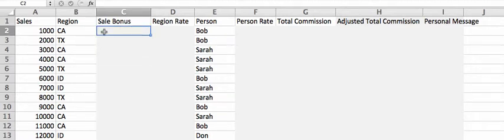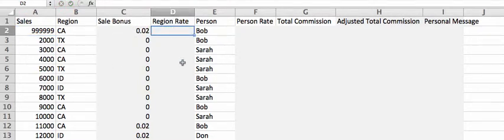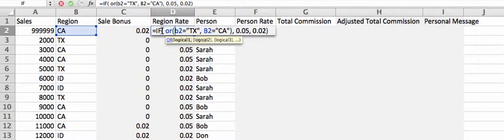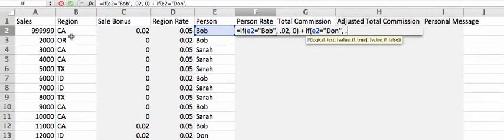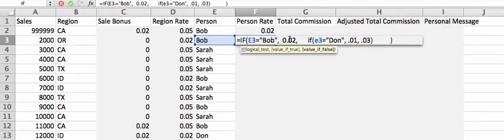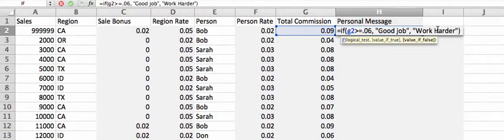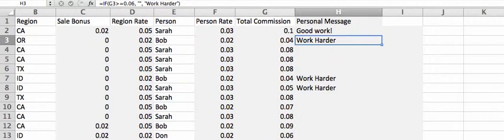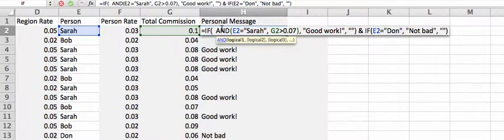Excel If Statement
How can an IF statement be combined to form complex formulas? This example uses a bunch of if statements to create complex rules for sales commission.